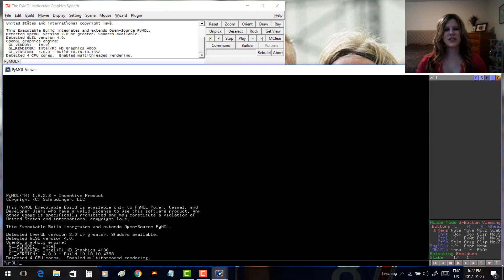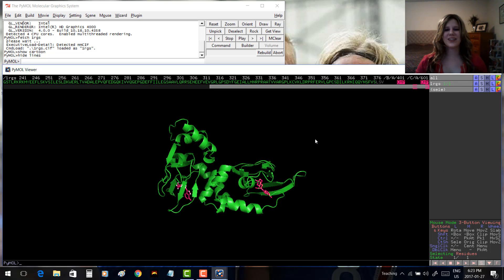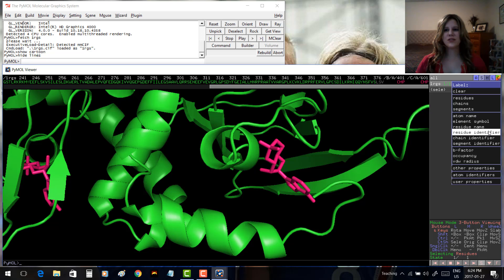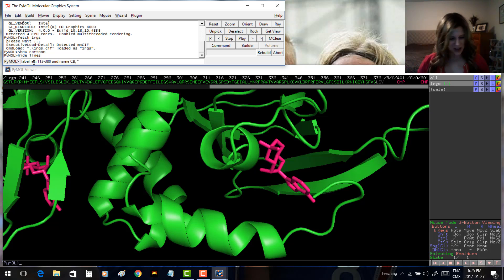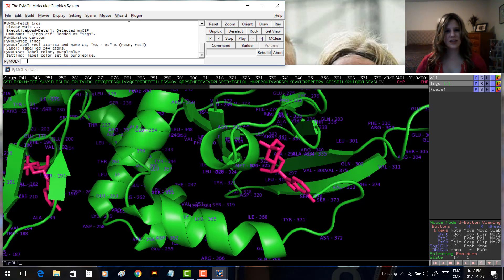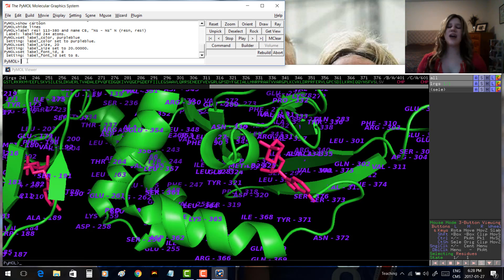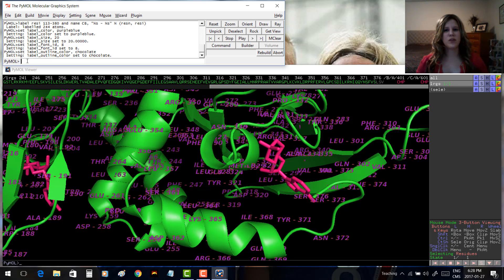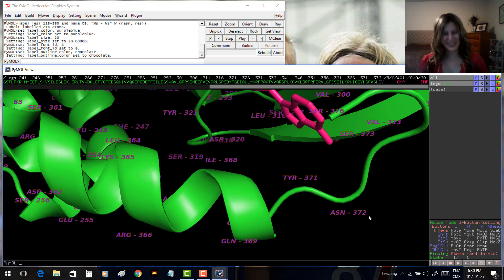Pymol for Beginners - video 2: labels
The seoncd in a series of videos for beginners of Pymol. This video is about how to create labels, change their colours, sizes, and fonts, and how to move them around.